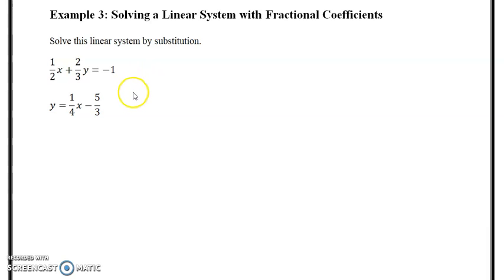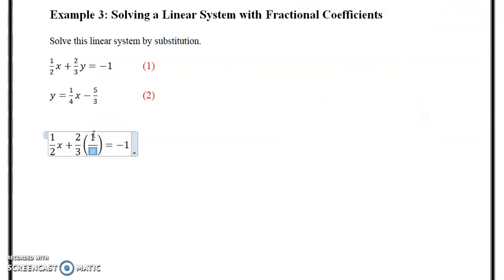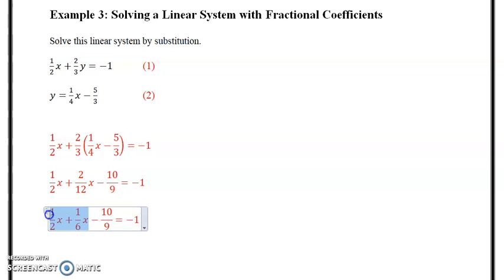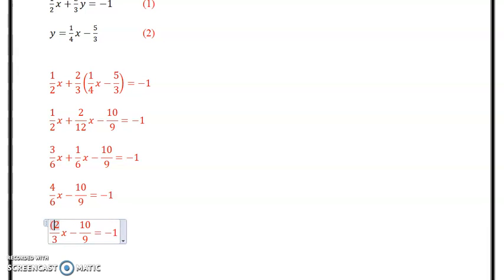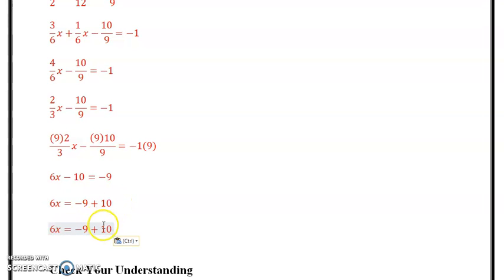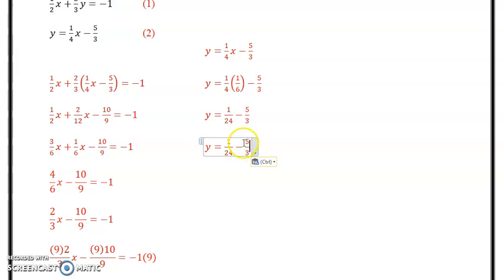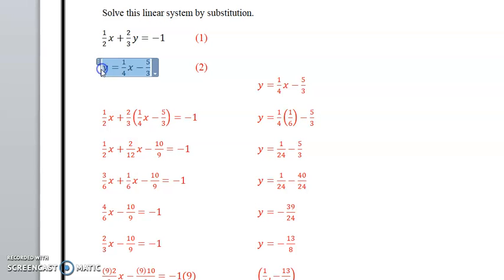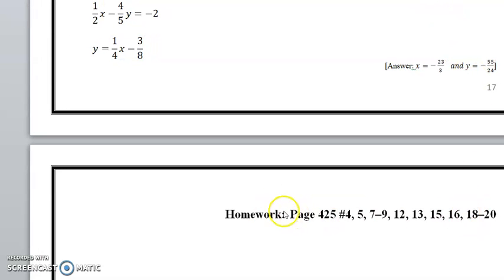Math 10 7.4 part c